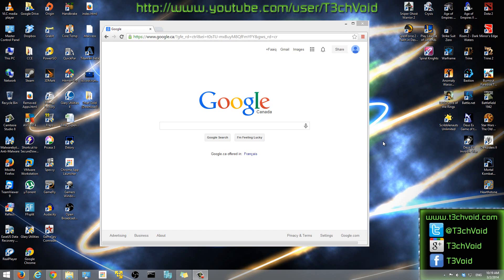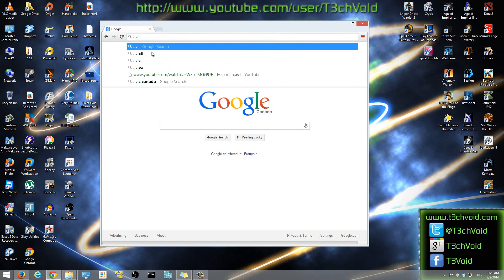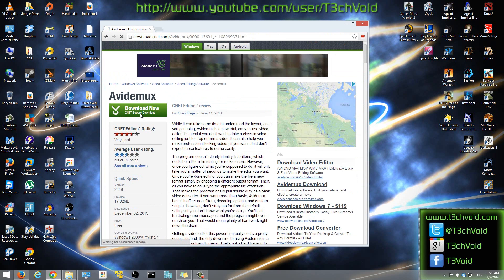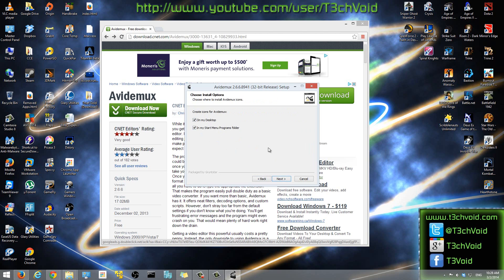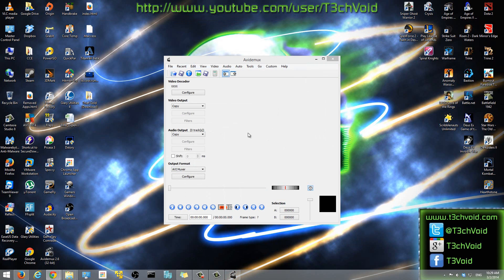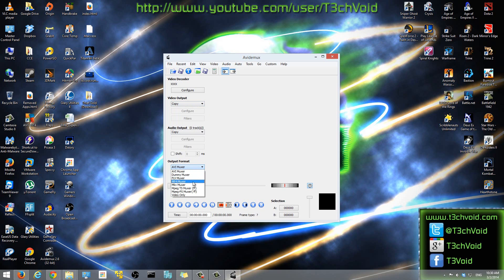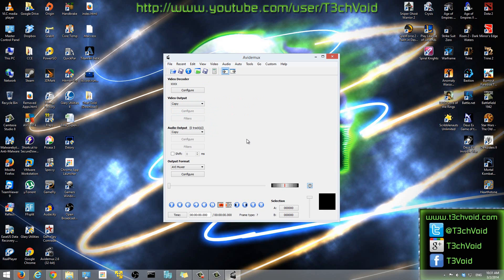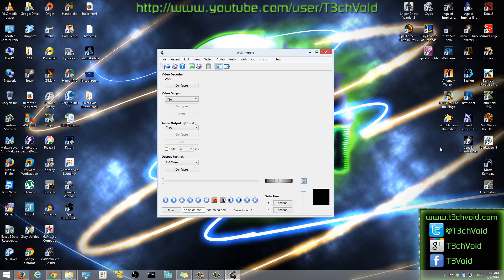HOW-TO: Download and Install Avidemux (A FREE Must have tool for Video Editors)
This video is a basic installation tutorial for the Free program Avidemux, following my previous tutorial on how to convert a 3D stereoscopic video to a 2D video using Avidemux.